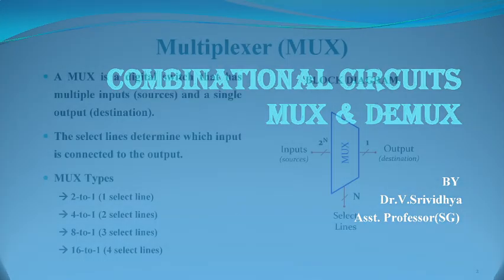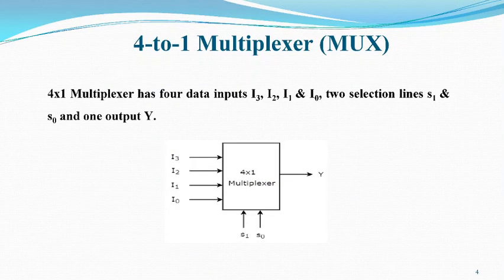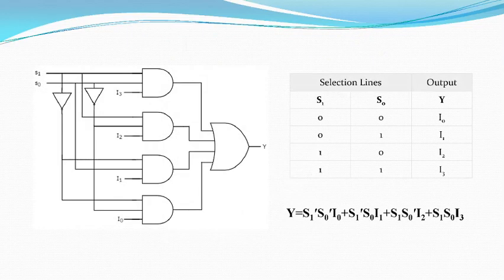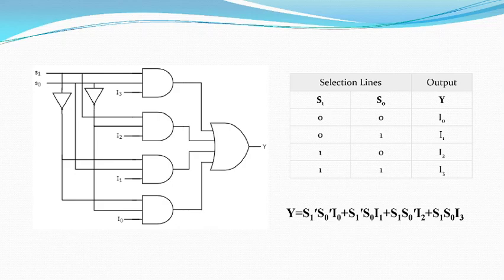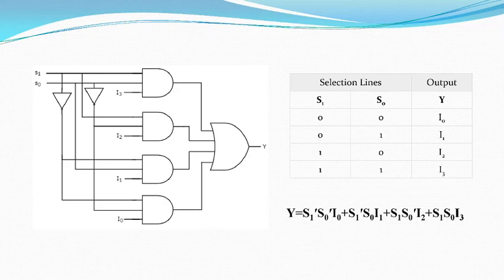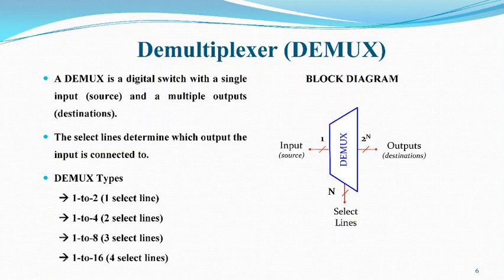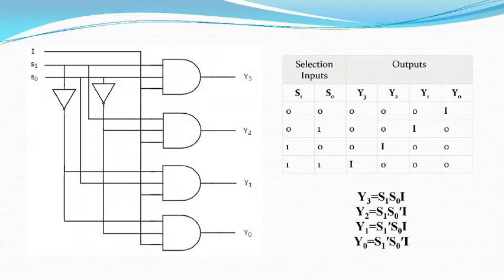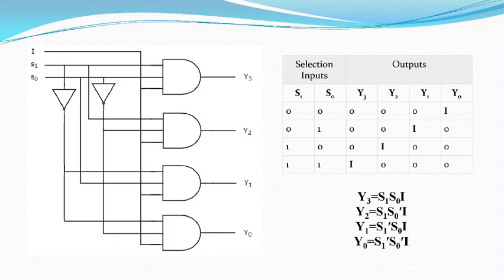Combinational Circuits - Multiplexers & Demultiplexers